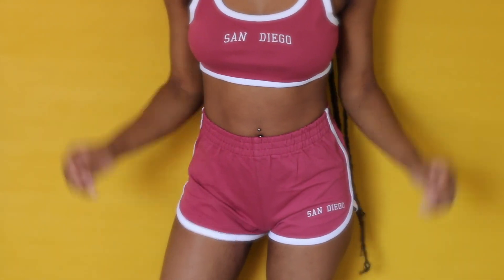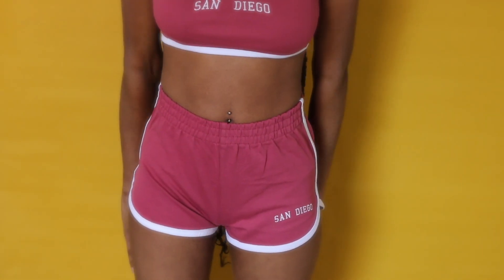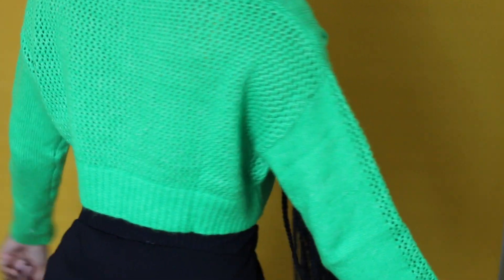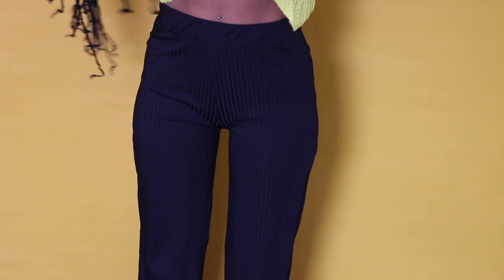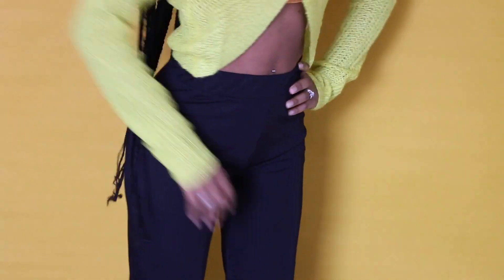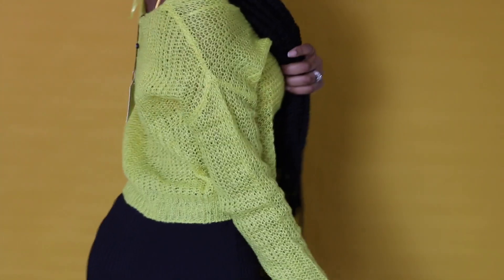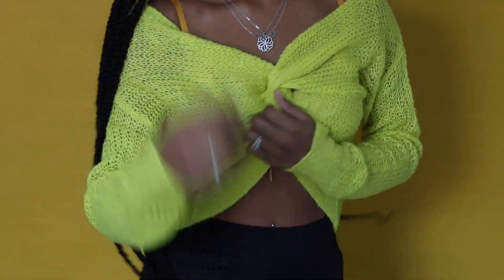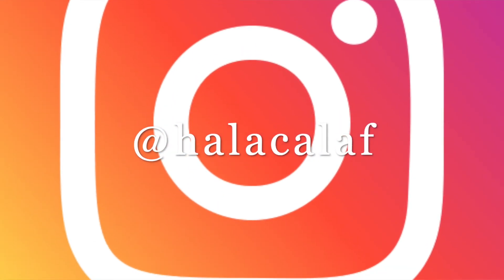AS0S Haul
Icons made by a href=" title="Pixel perfect"Pixel perfect/a from a href=" title="Flaticon"